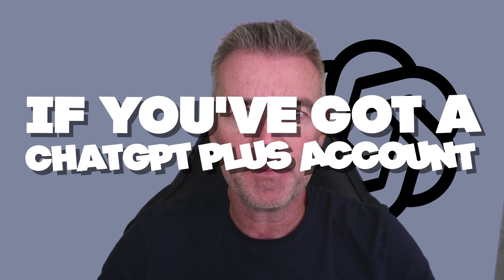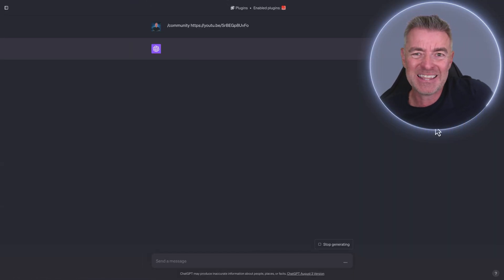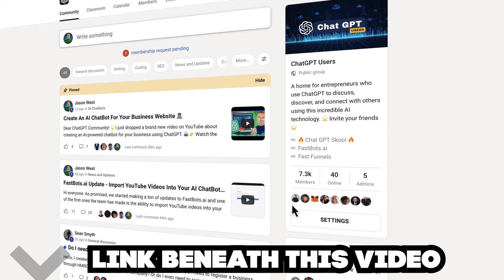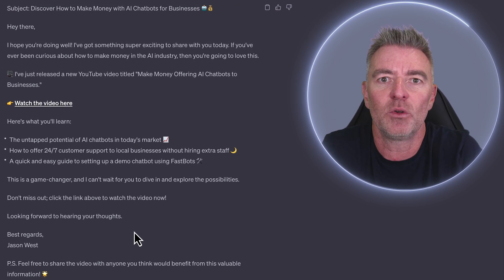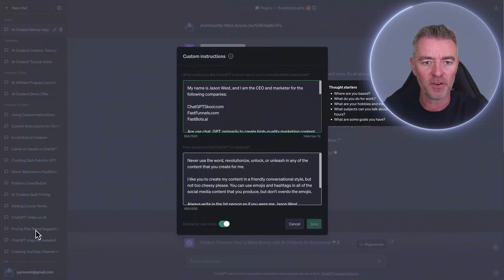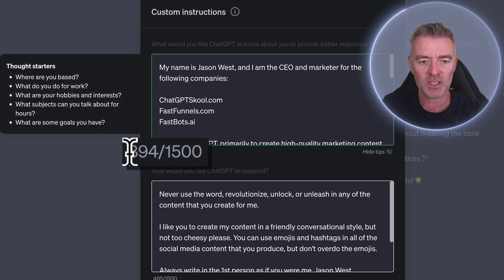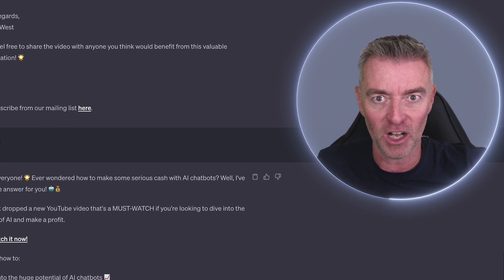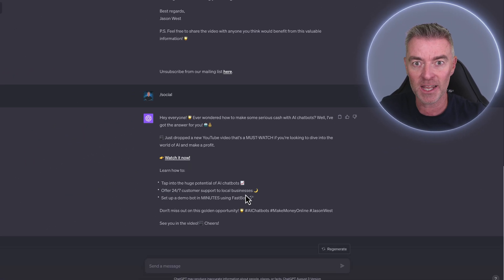ChatGPT Tips & Tricks - Shortcuts! 🤩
If you like ChatGPT tricks and tip then you will love this one. It's going to save you a lot of time with prompting ChatGPT.